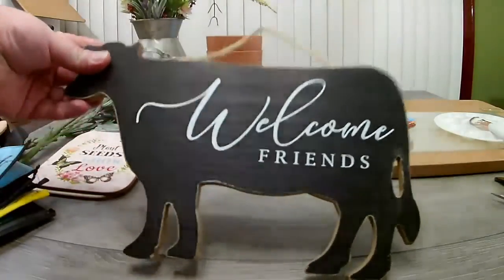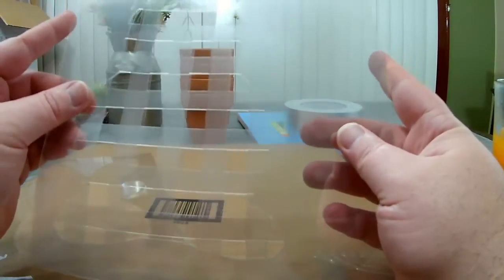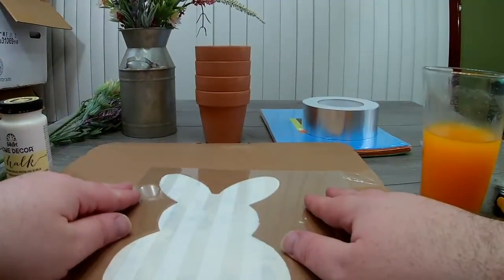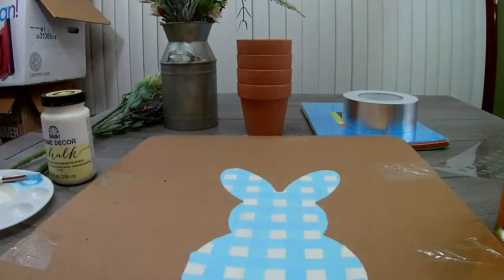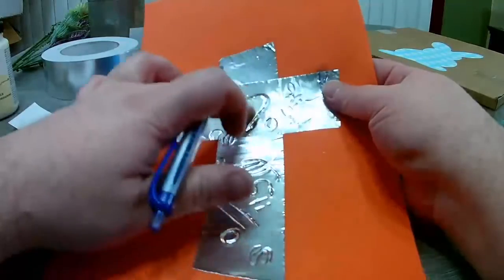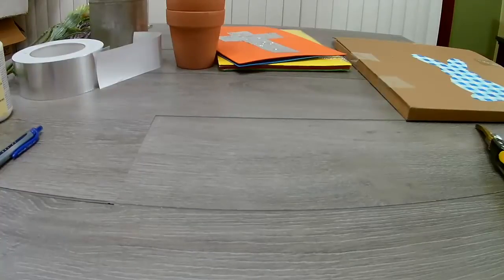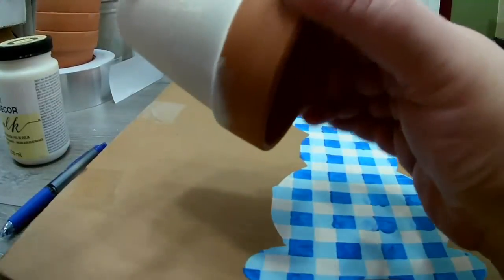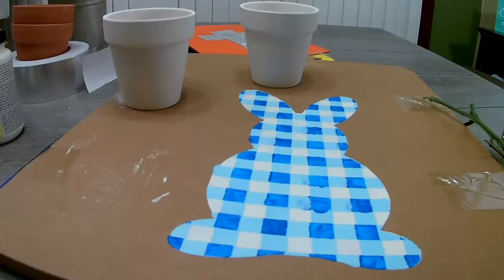Live Stream - Recent purchases and craft project prep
Let's try this again, sorry it went a little haywire on me.

Life has been crazy, but wanted to stop by and show you some of what I am working on/planning for. Hang out as I drink and ramble while testing parts of upcoming craft projects.